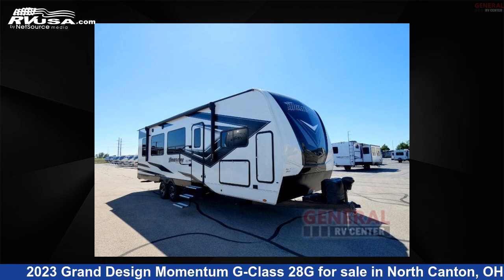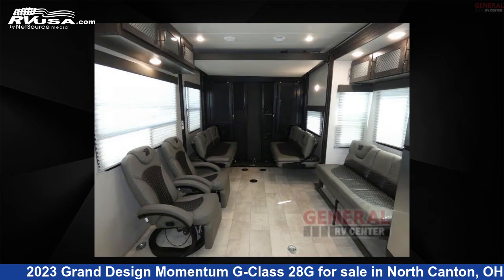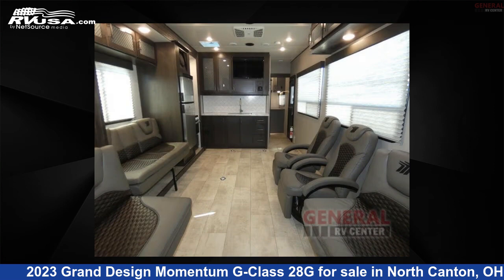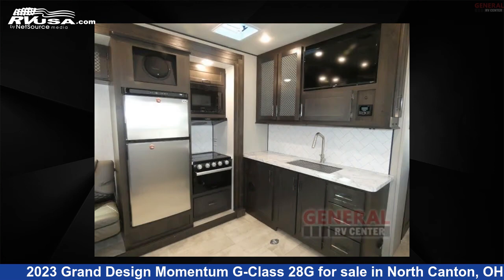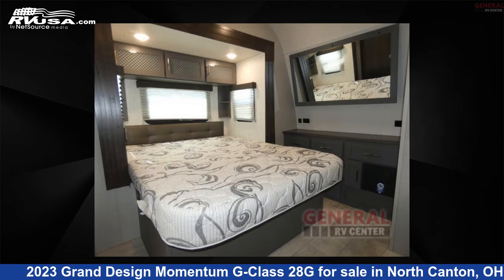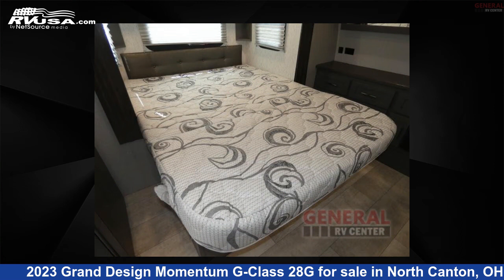Spectacular 2023 Grand Design Momentum G-Class Toy Hauler RV For Sale in North Canton, OH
This 2023 Grand Design Momentum G-Class 28G is a Toy Hauler RV. It is located in North Canton, OH 44720 and is offered for sale by General RV Center. This Used Grand Design Is 33' 0" in length and features sleeps 7, Slideout, and 90 gal fresh water capacity. The floorplan layout of this Toy Hauler features Front Bedroom, Outdoor Kitchen.